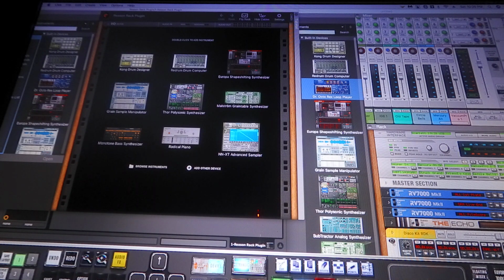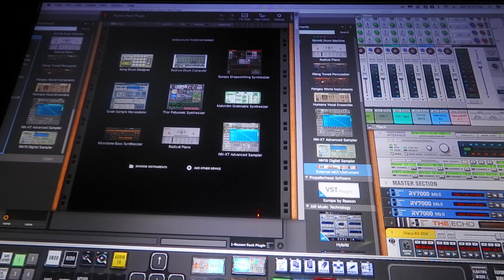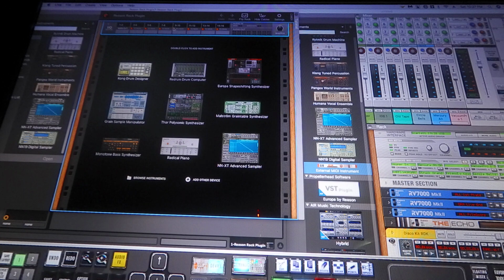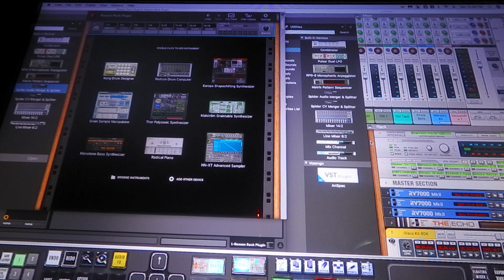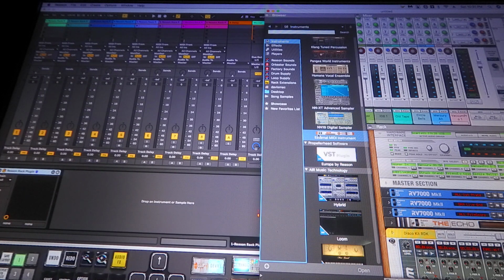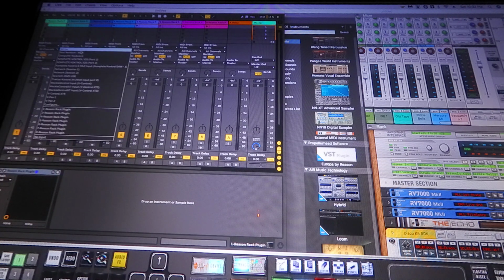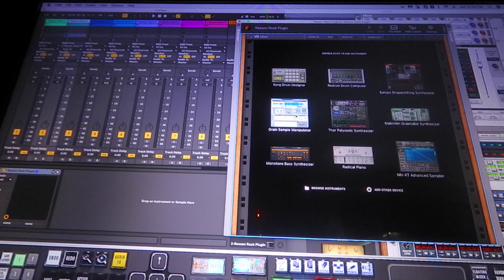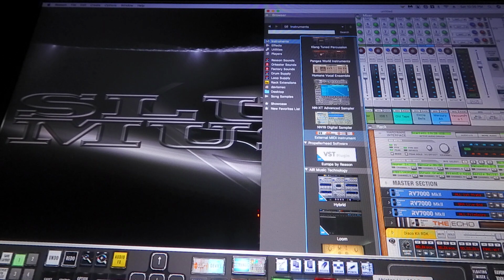Reason 11. The Difference between the Vst3 Rack and Standalone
Whats in the standalone thats not in the rack.